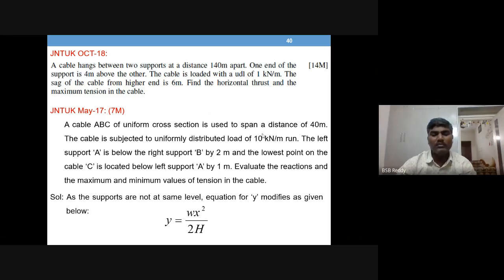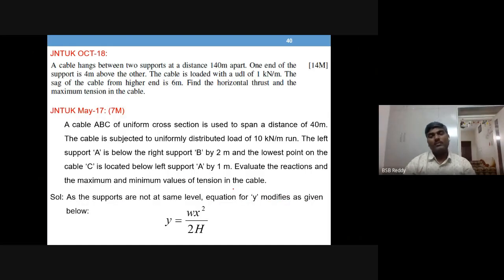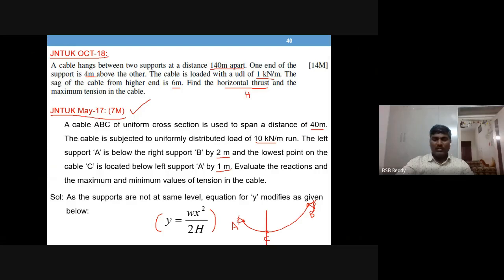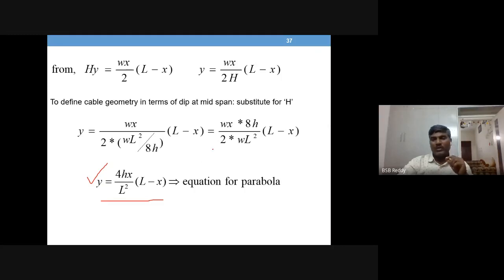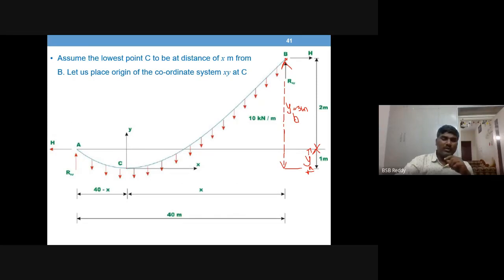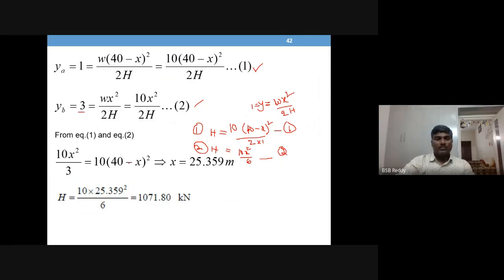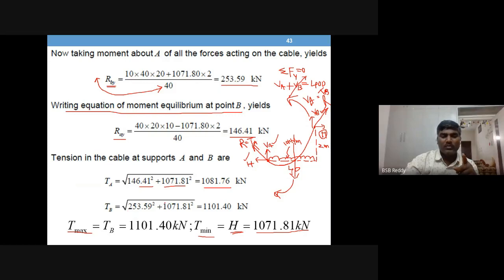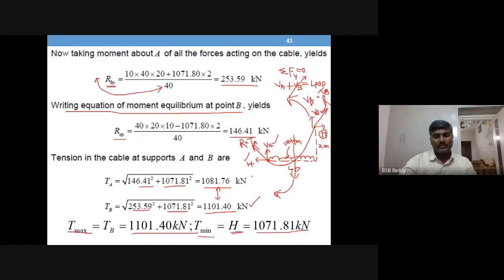udl on cables example